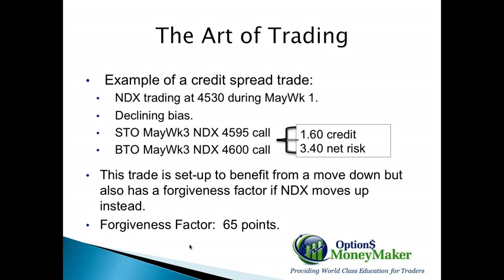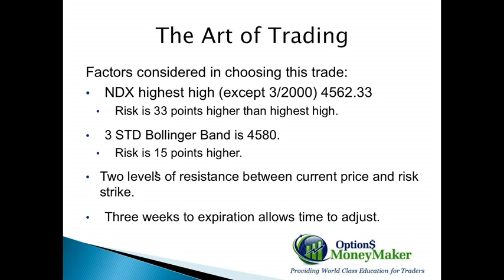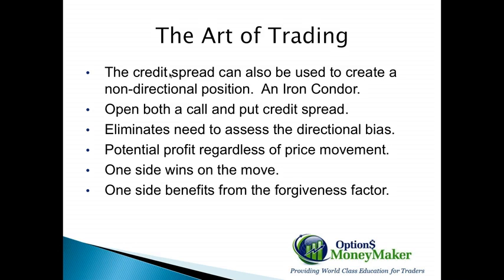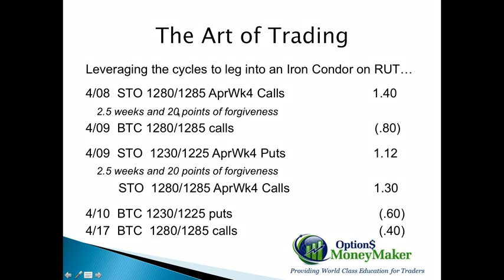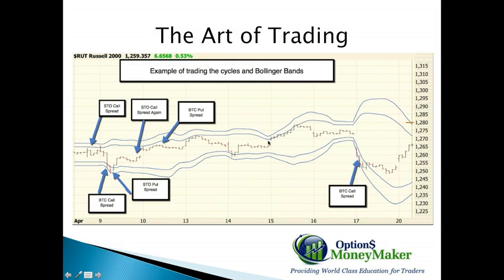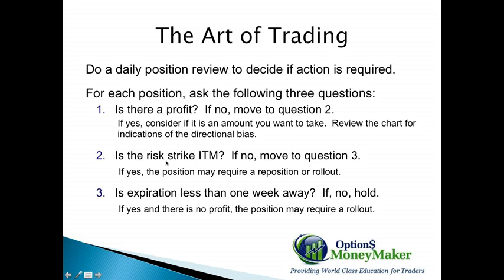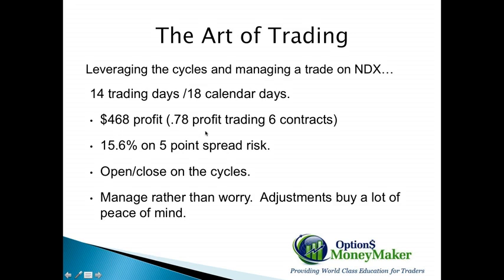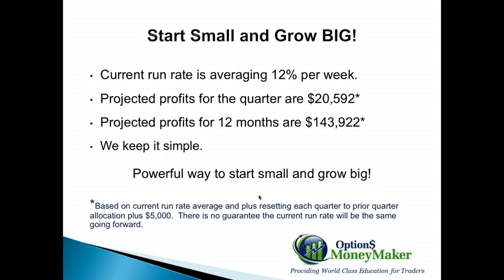How to Create Cash Flow with Options Trading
Profit Builders is an options trading course for beginners and experienced traders.  Learn how to trade credit spreads and grow a big account. For more information on this powerful program go